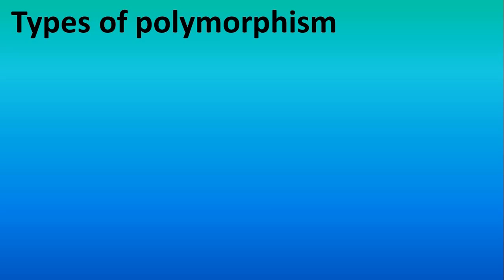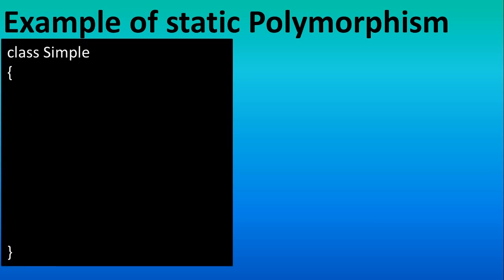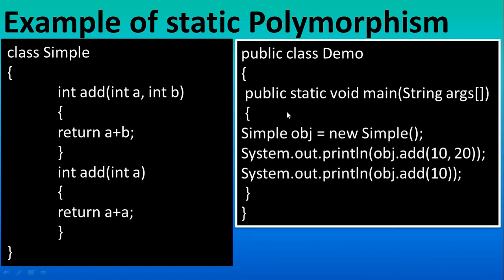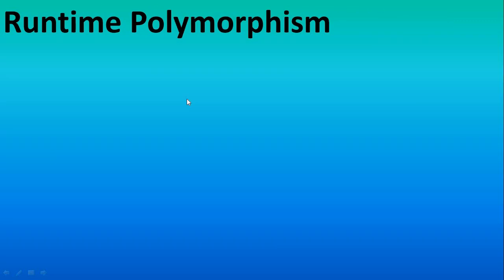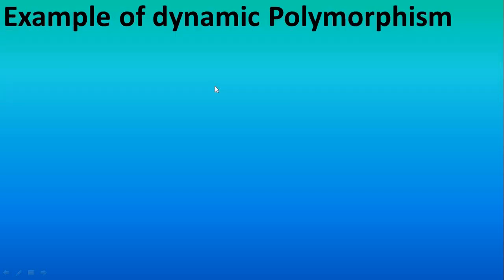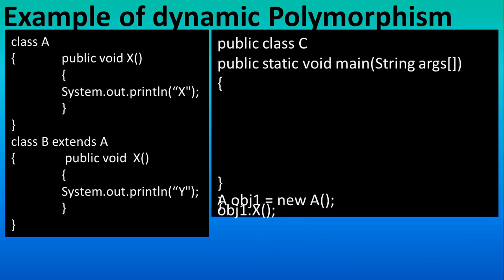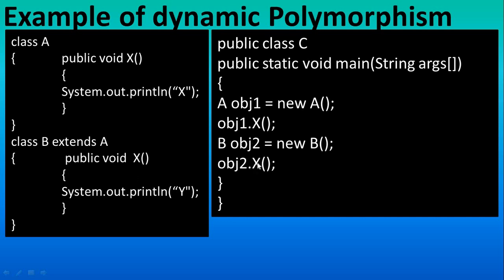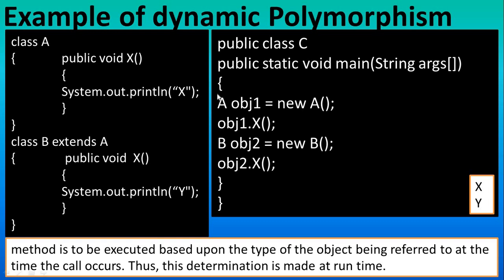Types of polymorphism in JAVA,#54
Hello friends,
Today we will see Types of polymorphism in java with example and program.